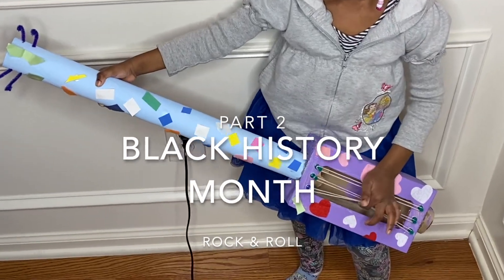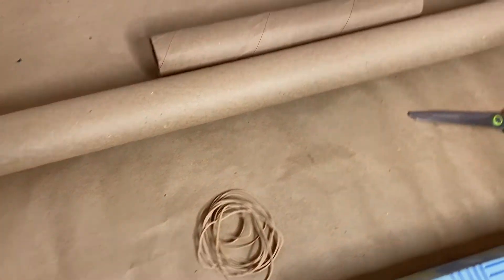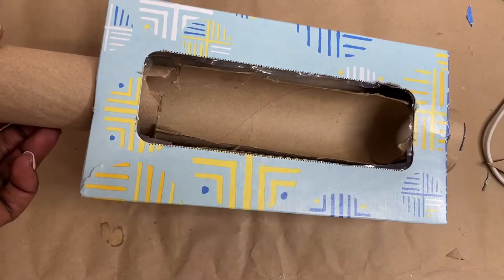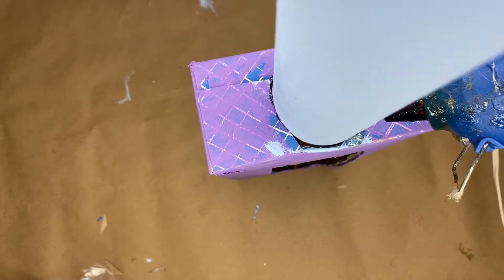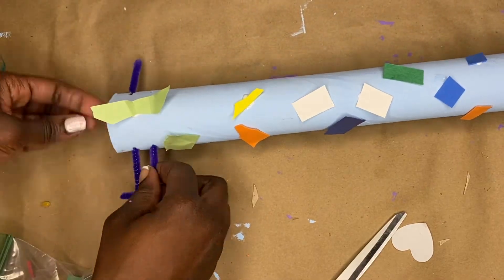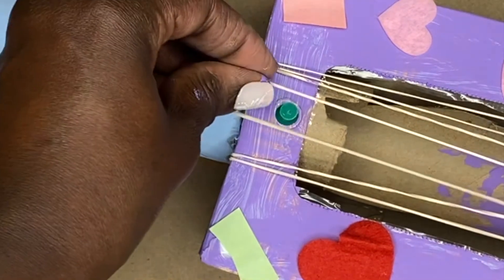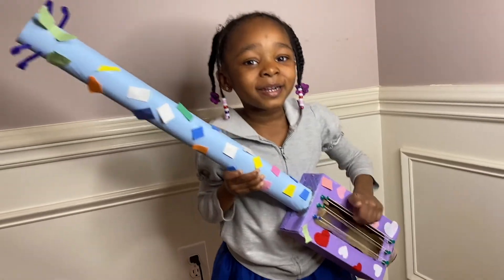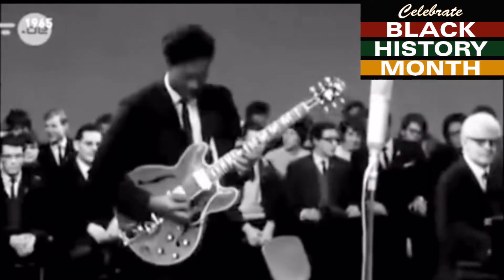Black History Month Crafts #2: How to Make a Tissue Box Guitar|Extremely Easy| Activity Author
Join us in creating this Black History Craft Honoring the Mr. Chuck Berry (Inventor of Rock & Roll) and Sista Rosetta Tharpe (Godmother of Rock & Roll).  My Daughter LOVEEEED THIS CRAFT SO MUCH!!! You GUYS just have to TRY THIS TODAY!

Materials I used:
1)Empty Tissue Box
2)Hot Glue Gun with Glue Sticks
3. 3 Rubberbands
4. 6 tacks/pushpin
5. Paper Towel Roll (we used Wrapping Paper RollL——-